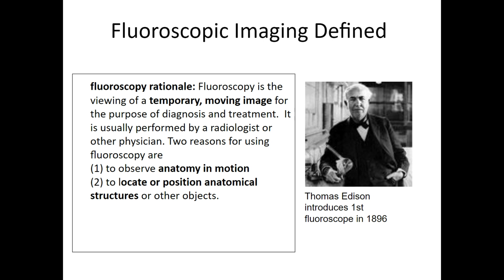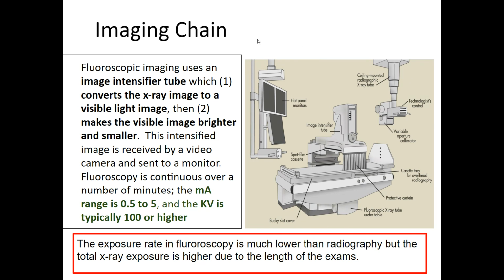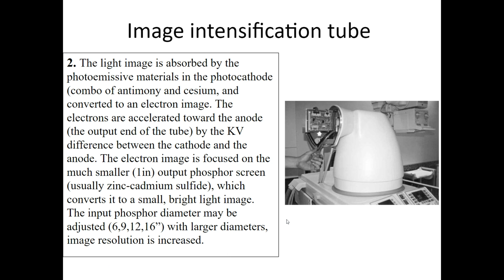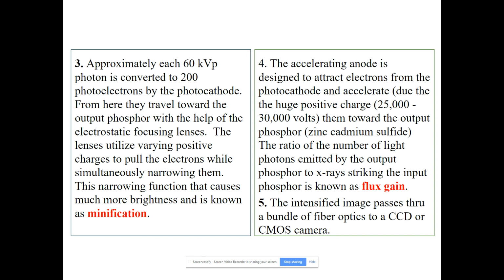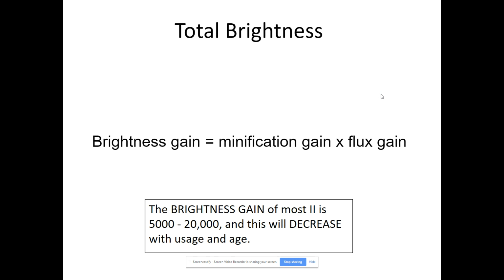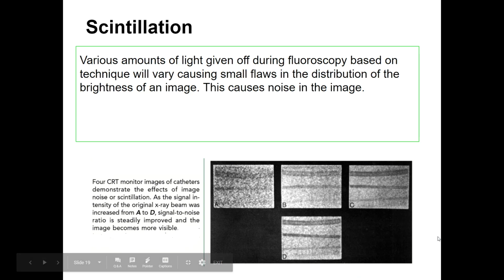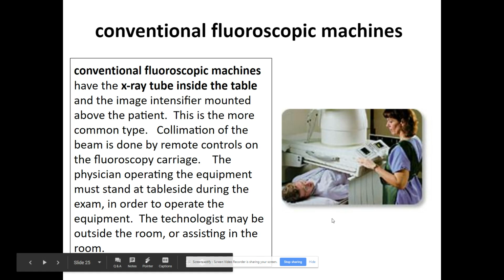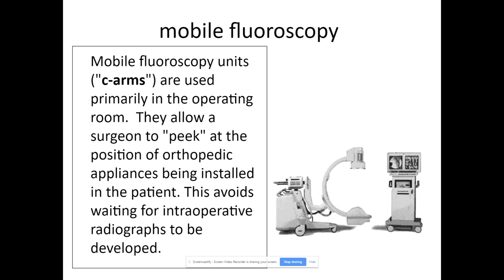RAD 1226 Fluoroscopy Part 1 ver. 1